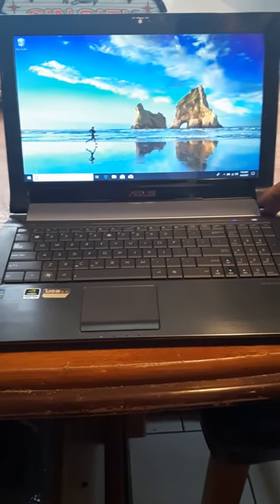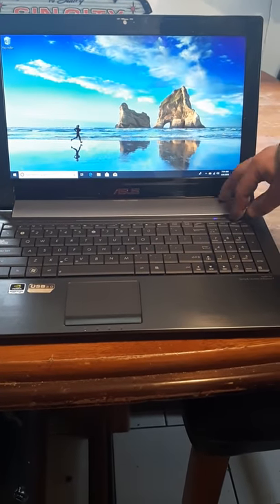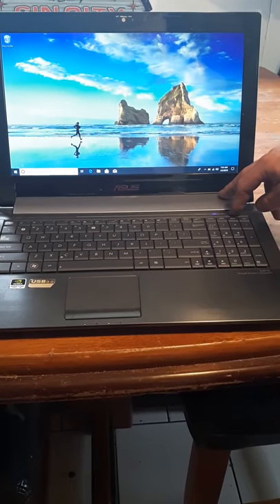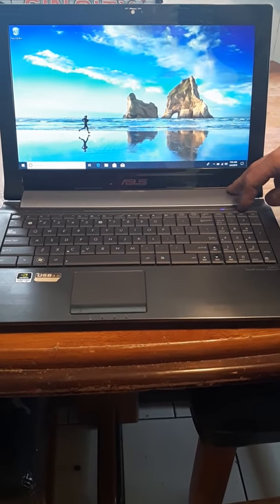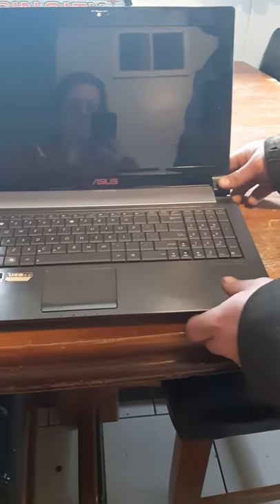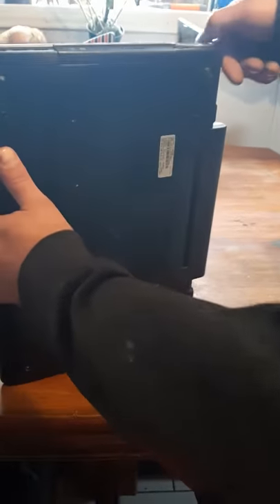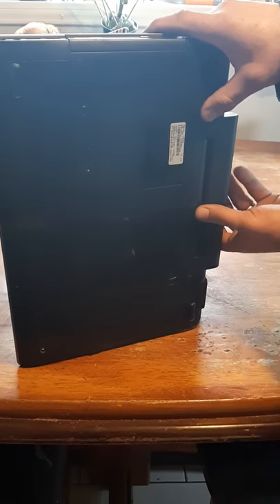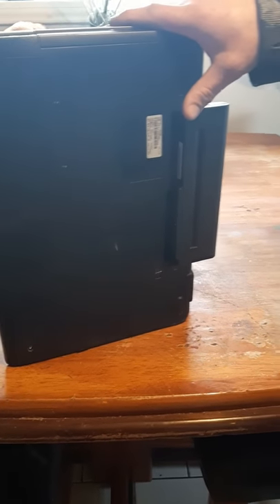Asus n53sv laptop demo